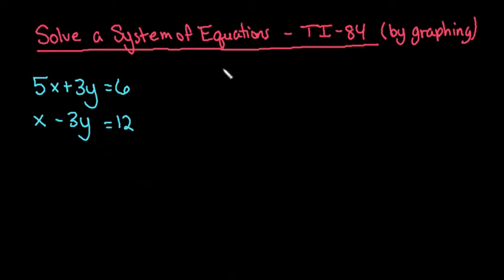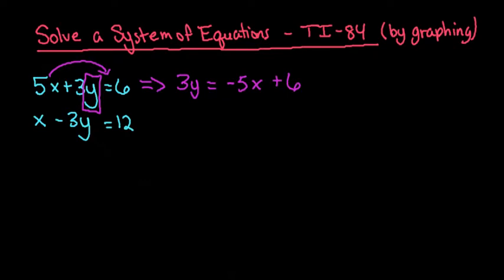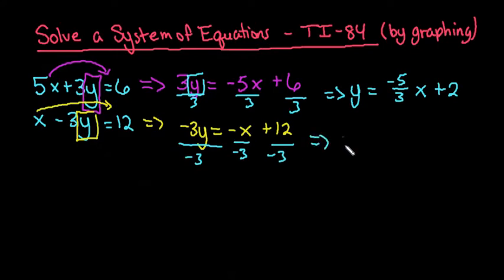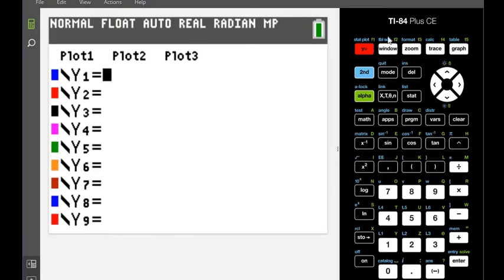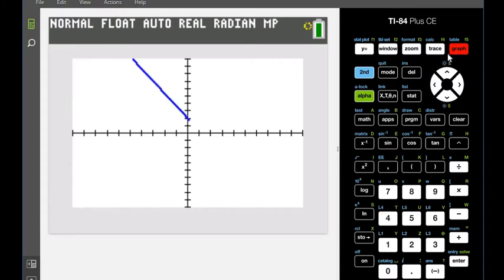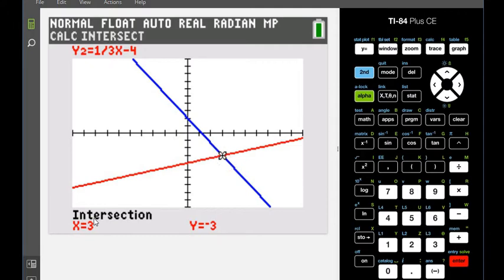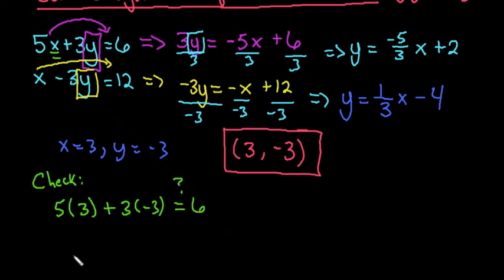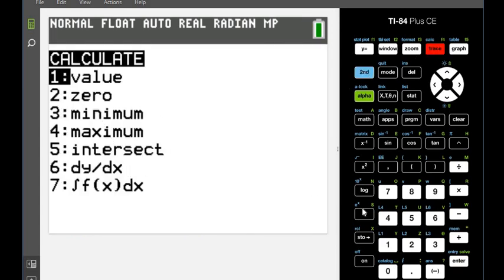Solve a System of Equations Graphically with TI-84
Learn how to solve a system of equations graphically using the TI-84.